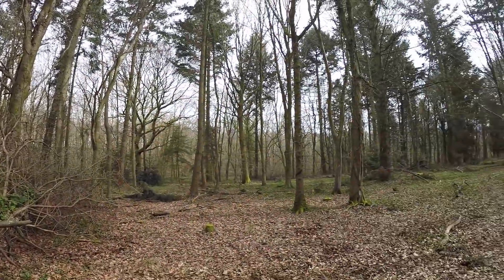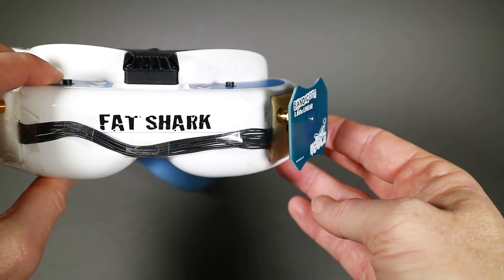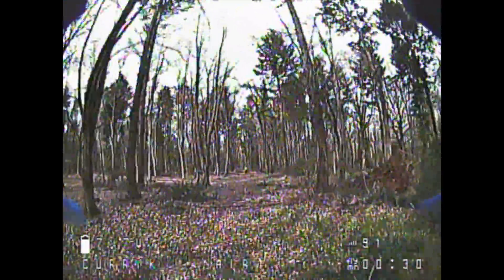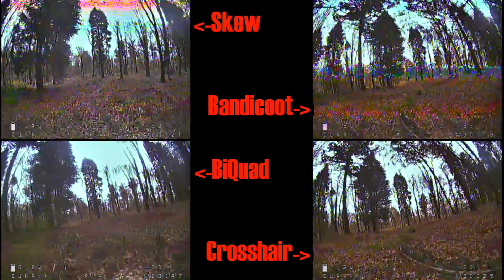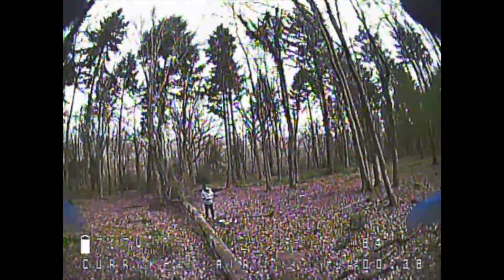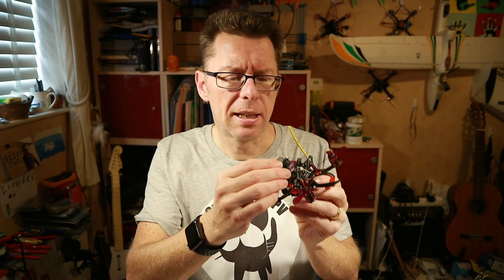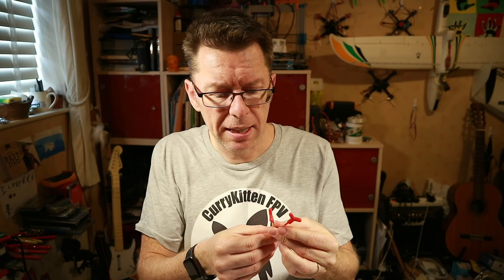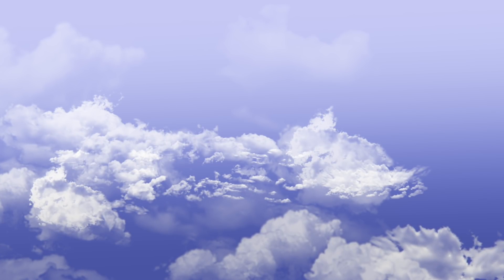FPV Testing: Flying some different antennas through the woods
A simple premise.  We fly through a wooded area using different antennas and diversity configurations to see what performs, and what doesn't.

What did you think of the results - please let me know.  This really only tests one aspect of the antennas - the gain, so I'm keen to try flying in different environments to see how things may change again.